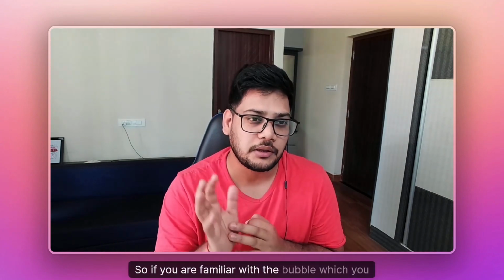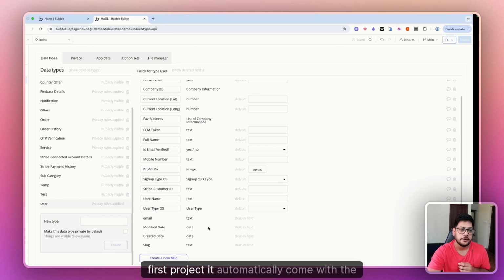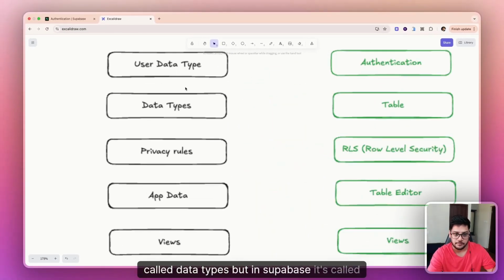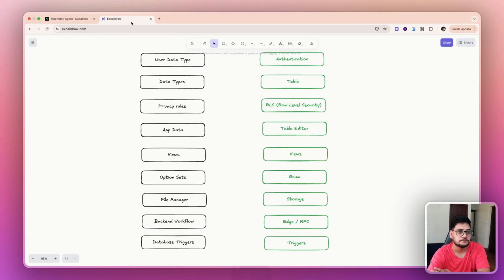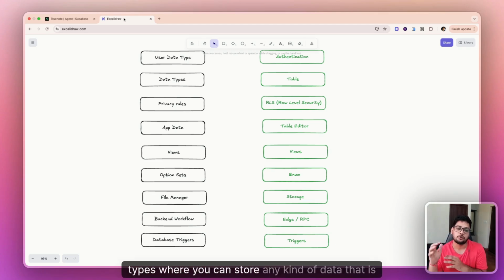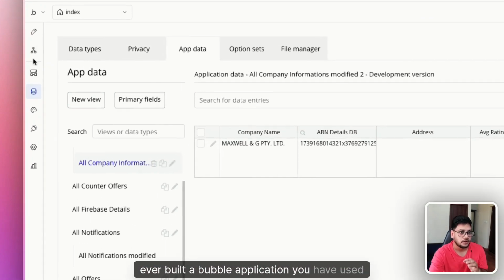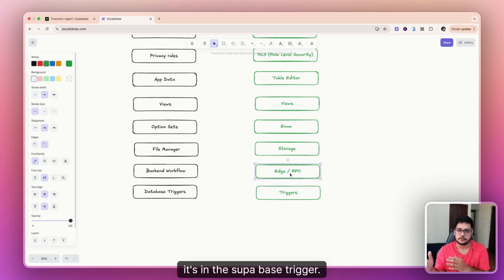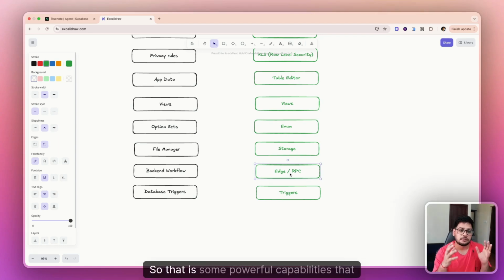What is Supabase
This video introduces a new series on integrating Supabase with Bubble, explaining key terminology differences and similarities, and setting the stage for hands-on tutorials covering Supabase setup, authentication, database, edge functions, and more—without needing to write code.